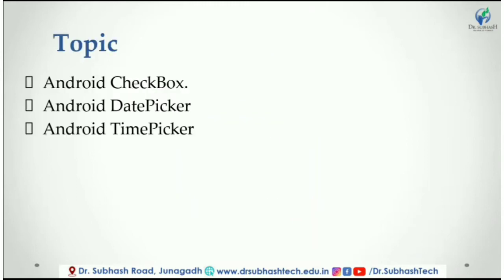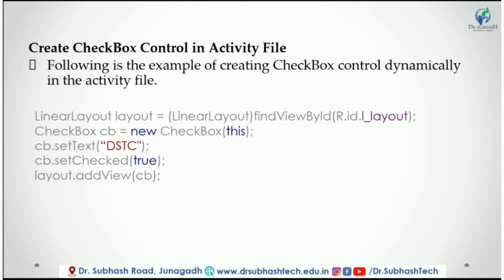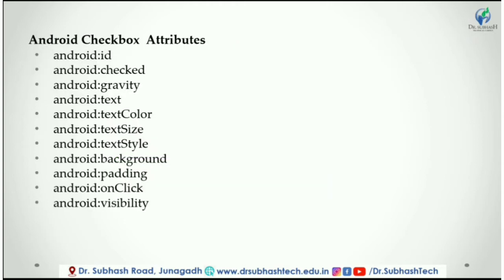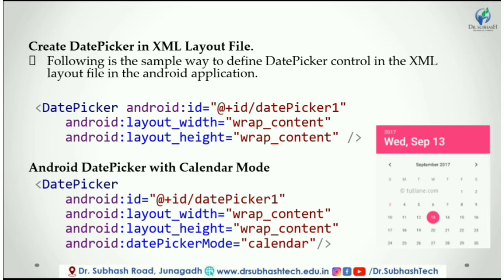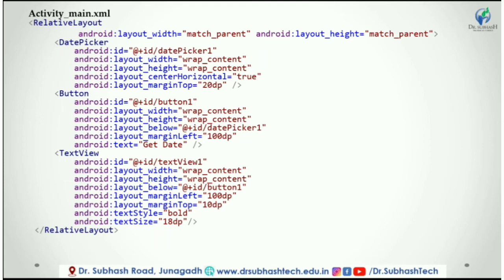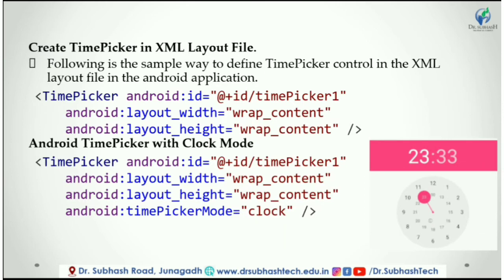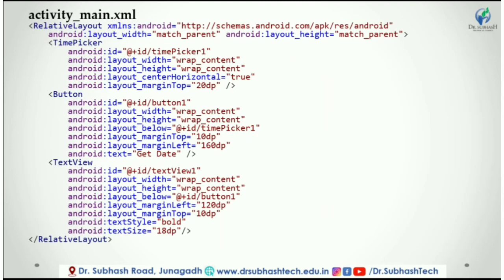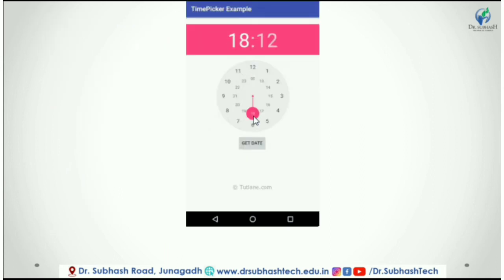MCAD Unit 4 Advanced UI Programming Lecture 4 By Prof Chirag Kaneria